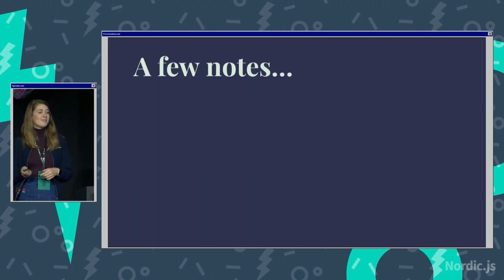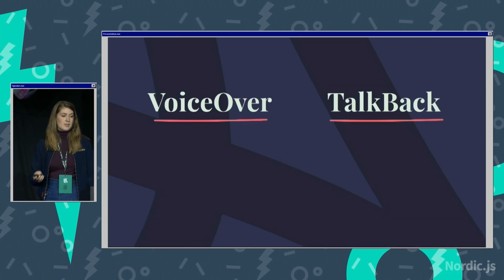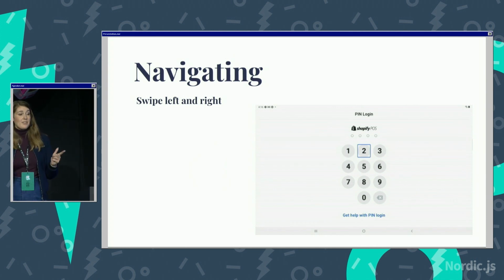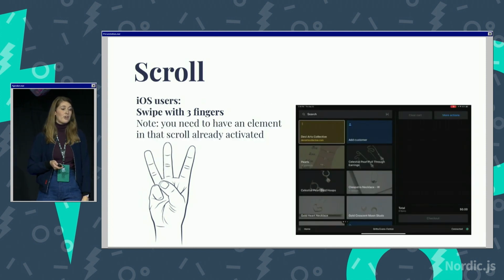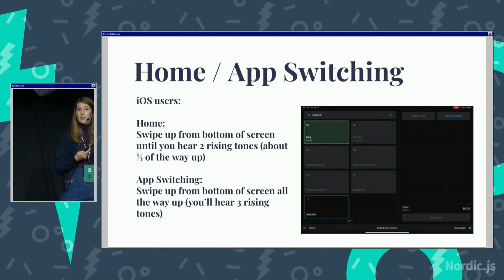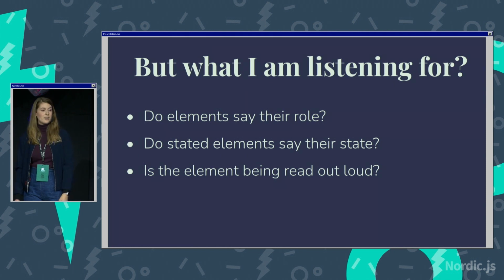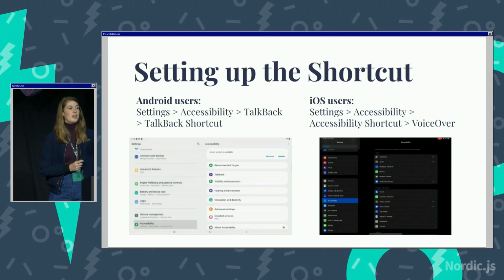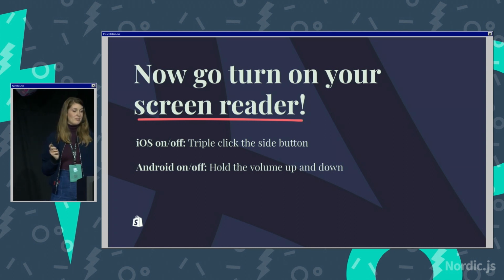Nordic.js 2022 • Britta Evans - How to use the Screen Reader you already have in your pocket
Bryntum - Futurice - Columbia Road - Schibsted